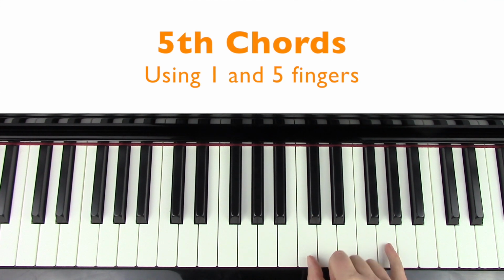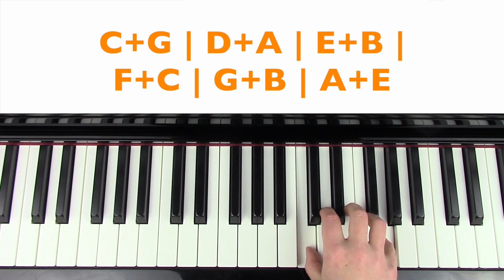3 ESSENTIAL THINGS BEGINNER PIANO PLAYERS SHOULD LEARN - Advice from a piano teacher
Three things you should know/learn on Piano before trying to follow/learn from Youtube tutorials. A Piano lesson for COMPLETE beginners that covers:
- Which notes the keys are called on the piano.
- How to play a piano scale.
- How to play basic chords.